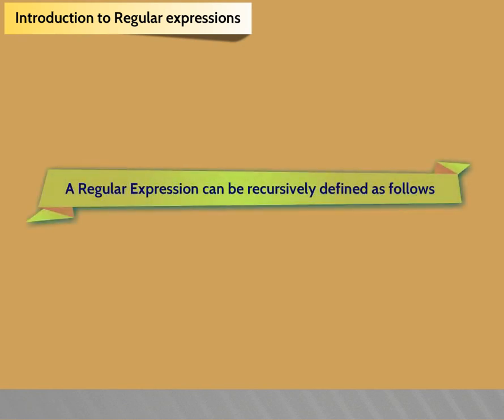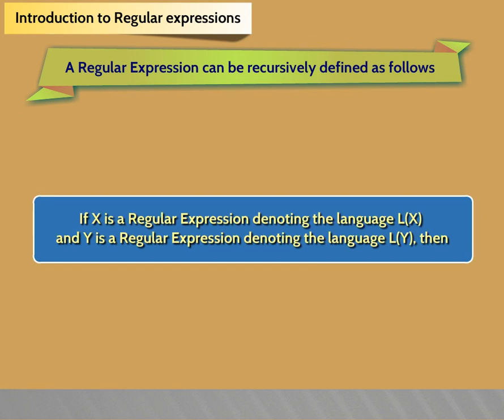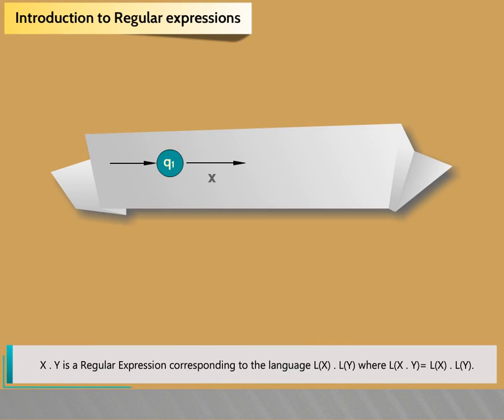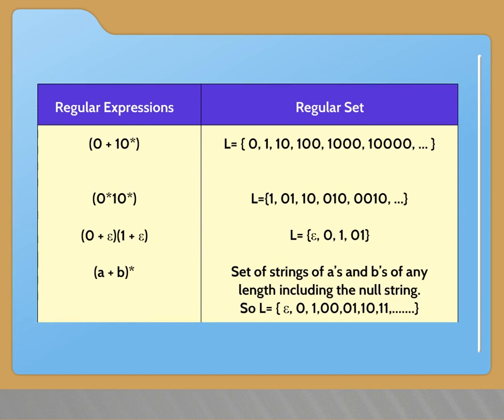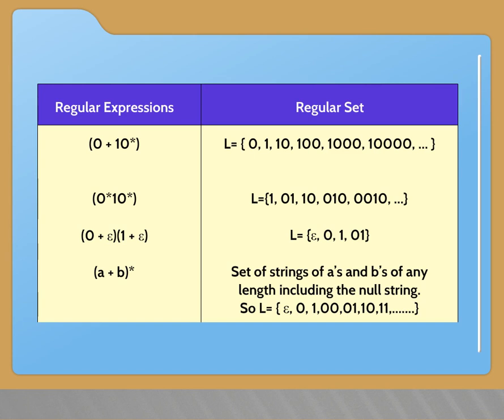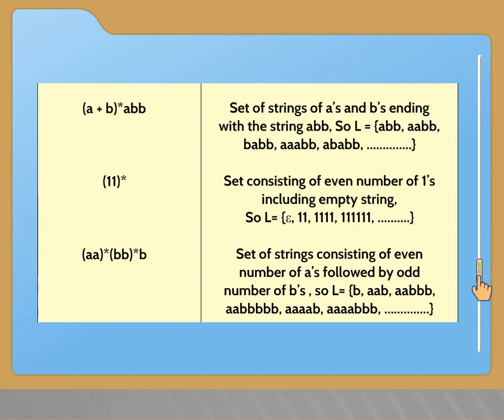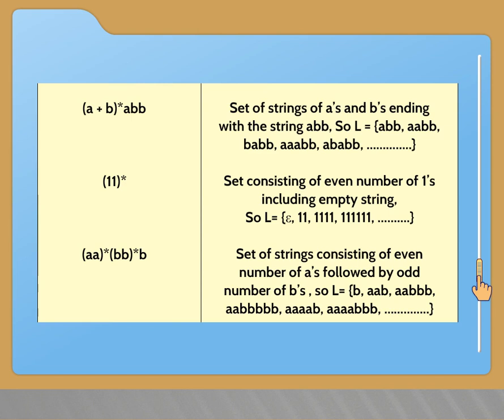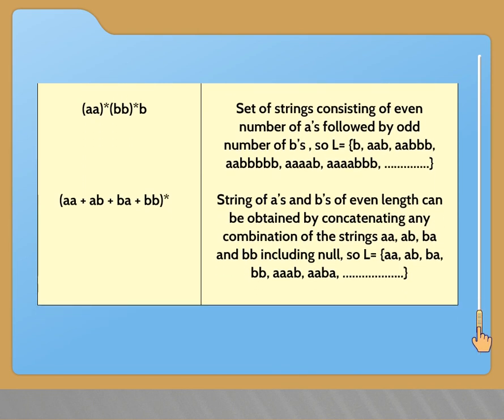ATCD 2 1